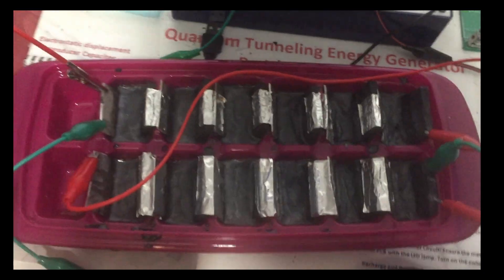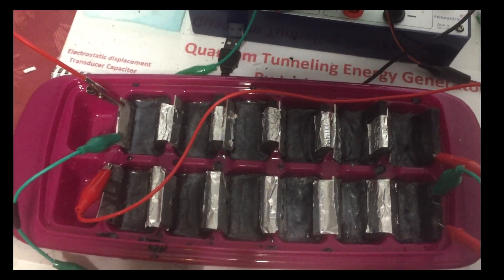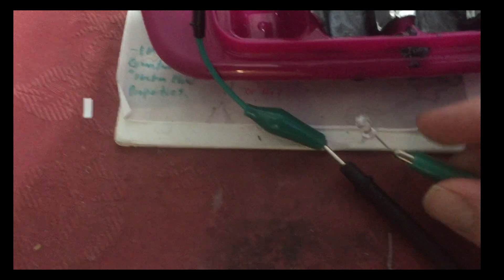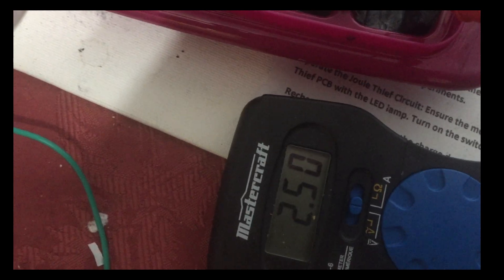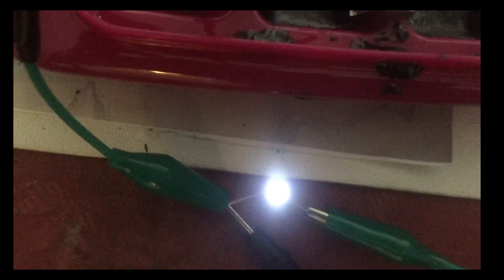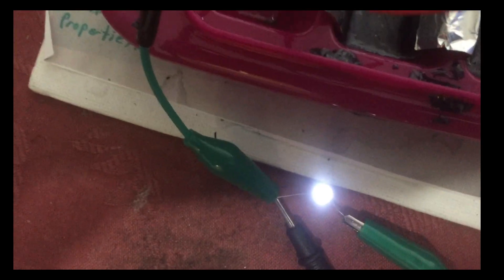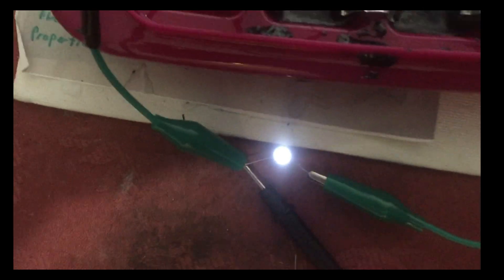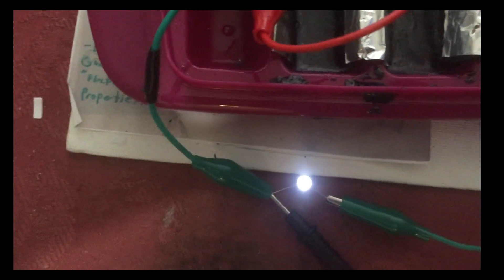11v Quantum Power Cell Stack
Here's an update on my quantum power cells, which incorporate a solid-state PEG (polyethylene glycol) electrolyte mix with a carbon cathode and magnesium anode. After the cells dried properly, I was able to establish a perfectly symmetrical system. Due to the nature of series configurations and the slight variations between cells, my ability to test the series cell configuration was somewhat limited. To maintain perfect symmetry, I used ice trays and standardized templates for the electrode plates, ensuring each cell was filled with the same amount of PEG electrolyte.

These adjustments enabled the system to consistently produce 11.5 volts DC and a stable current of 2 mA from a 10 MΩ load on the meter. Interestingly, when arranged in a perfect series and symmetry is maintained, the cells display certain anomalies. The current increases, allowing for more power output at higher potential levels, thus enabling faster charging and more rapid discharging through capacitors.

I noticed that when powering loads, such as an LED, the voltage of the cell drops to match the running voltage of the load. Additionally, the AC fluctuations I observed earlier seem to intensify under load, causing random peaks in high current as the cell attempts to rebalance itself. This results in voltage fluctuations and varying LED brightness, reminiscent of the behavior observed by John Hutchison with his larger cell stack and an incandescent bulb, which also flickered with bright flashes.

This phenomenon suggests that these cells are behaving similarly to Hutchison's in terms of power dynamics and response under load

Secondary anomalies:
Ferroelectric capacitance
Electret at room temps
Piezoelectric response to frequency pulse and vibration.
Heat sensitivity.
AC fluctuations
High Current Random Bursts